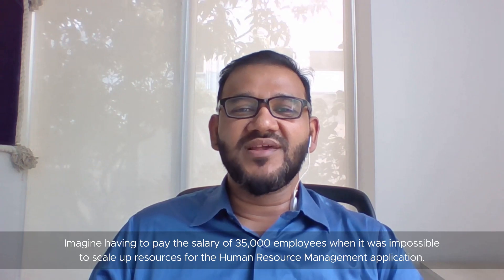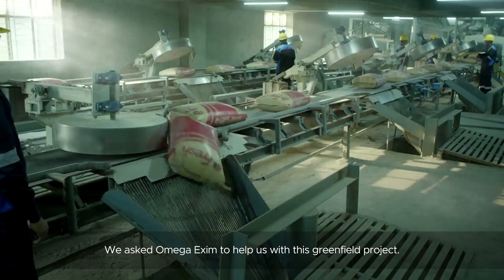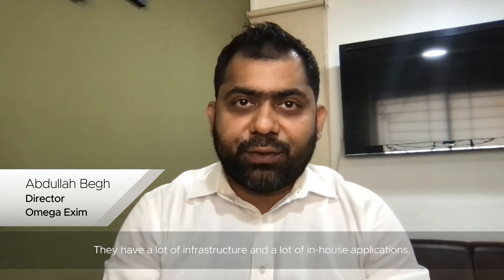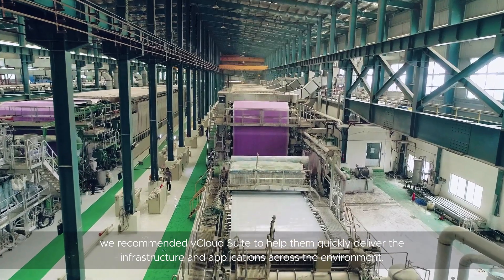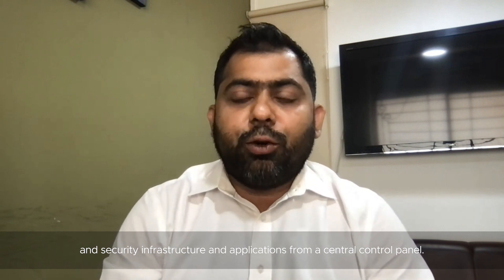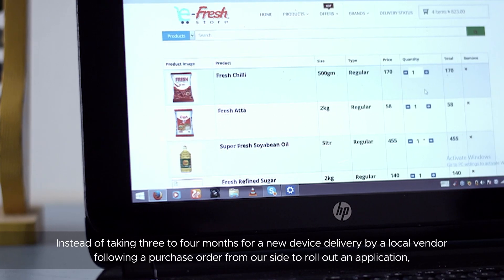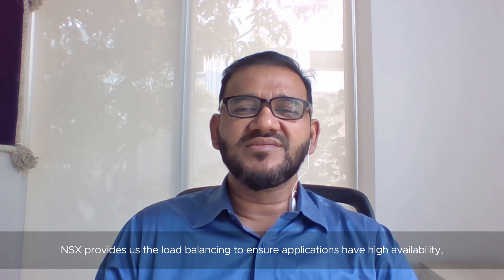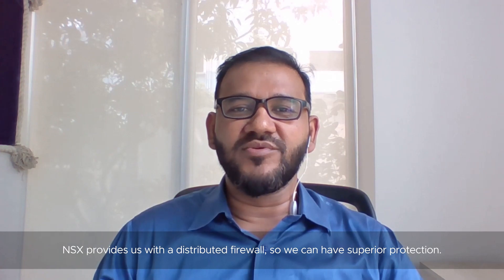Meghna Group Easily Ramps Up Resources With VMware To Support 35,000 Staff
Meghna Group of Industries, one of the largest conglomerates in Bangladesh, deployed VMware vCloud Suite and NSX Data Center to ensure in-house applications always remain available even during peak periods.